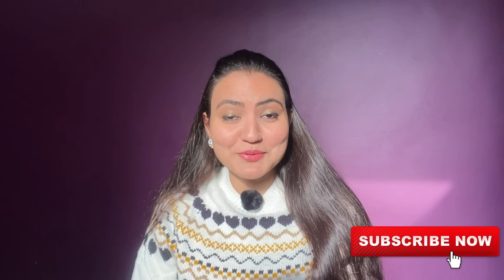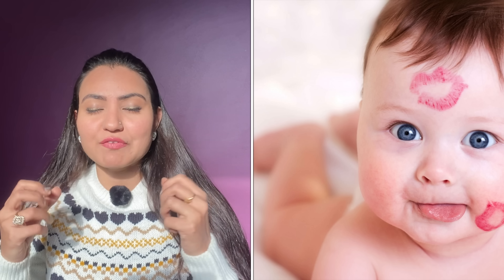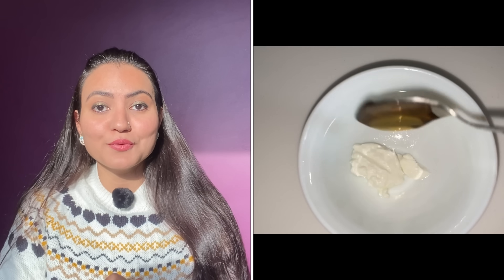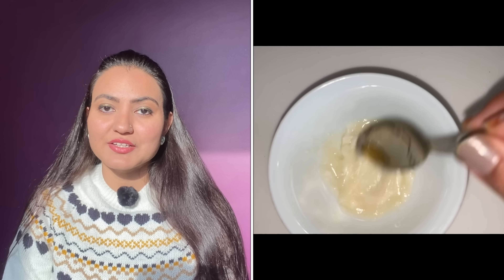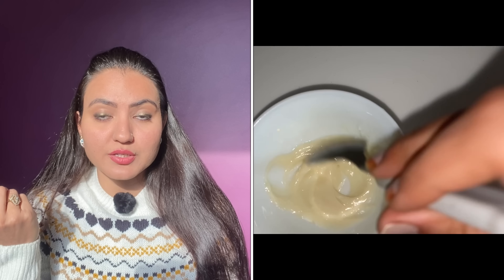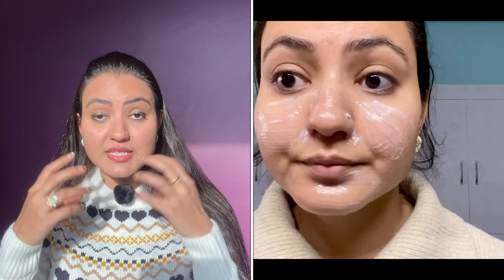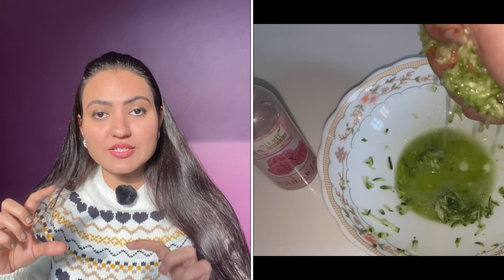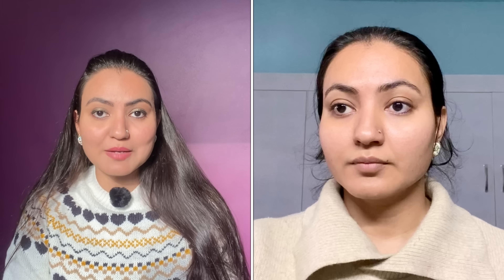15 DAYS SKINCARE CHALLENGE 💕 : GET RID OF OPEN PORES NATURALLY IN JUST 2 WEEKS | 100% Results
Hello All,
In Today's Video, I will be sharing a skincare challenge remedy which will remove your open pores, clogged pores and improve over all skin texture in just 15 DAYS. It is a wonderful remedy for those who are  distressed with their open pores and looking for a genuine and easy effective remedy. I have had open pores issues and personally tried this remedy to get rid of my open pores.

Below are the Details:
Step 1: Use warm towel on the affected Area.
Step 2: Apply a mix of honey and yogurt, keep for 15 mins.
Step 3: Wipe of with Warm Towel again.
Step 4: Splash Ice Cold Water / Normal Tap water in winter will also work.
Step 5: Use Toner mixing Cucumber Juice and Rose Water.
Step 6: Grind Almonds, make a paste and apply almond cream plus lemon juice (2-3 drops).

Usage: Twice a Day (Morning and Night) for 15 days.

You can use this remedy every day in morning as well as night time but if not possible to do twice, make sure you do it during night time before sleeping. Follow as I have explained for 15 days as shown in the video and you will see your Open pores, clogged pores gone forever.

Lots and lots and lots of love
Yours truly 🤓
Preityप्रेरणा💕

SKINCARE PRODUCTS I USE:

Aloe Vera Gel
Gulab Jal / Rose Water
Rose Essential Oil
Wild Turmeric
Face Wash / Sunscreen I use:
Tea Tree Oil
Shri Shri Tattva